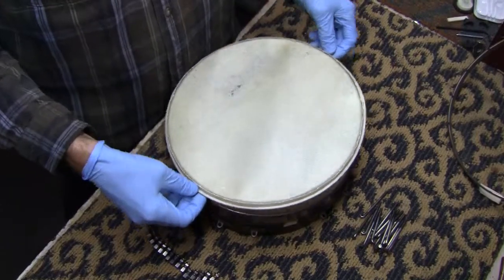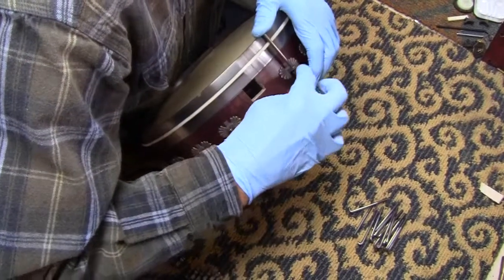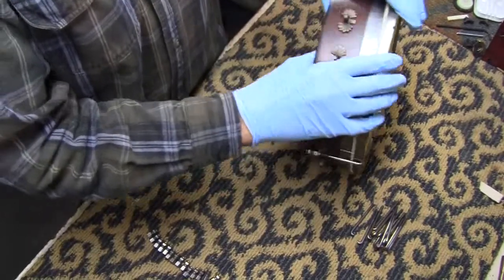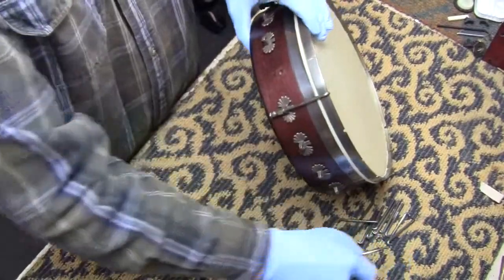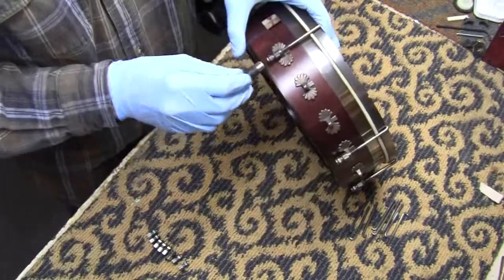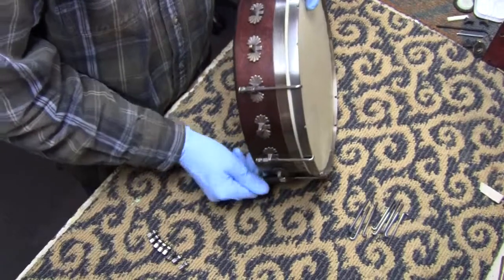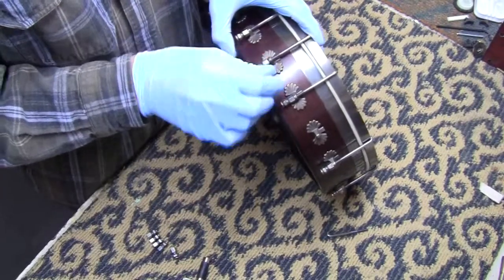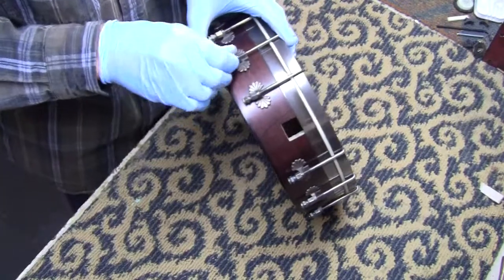Installing a pre stretched head(1/2)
This video shows how to mount a pre stretched head on a banjo rim.